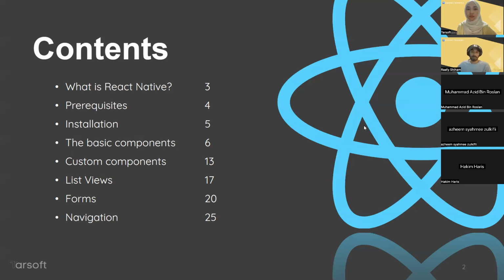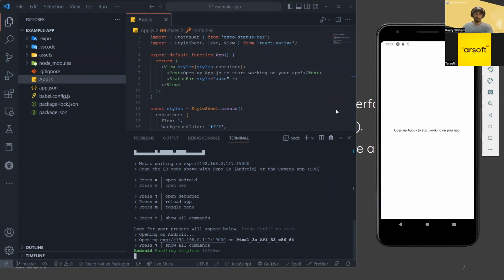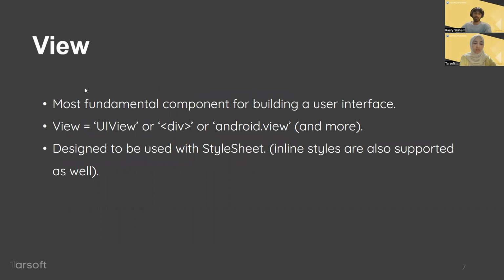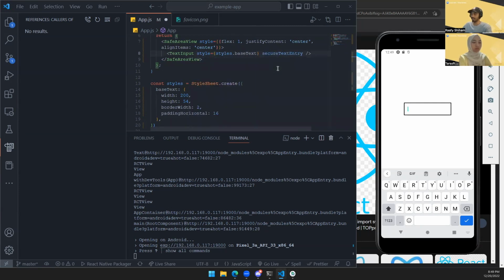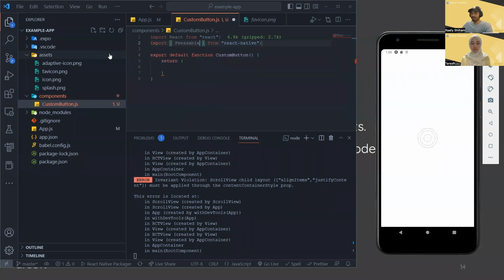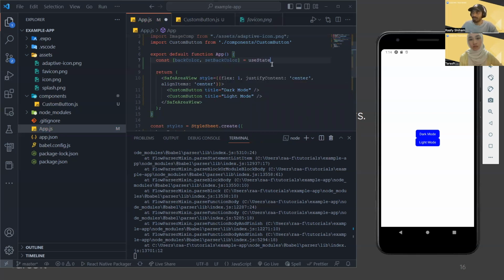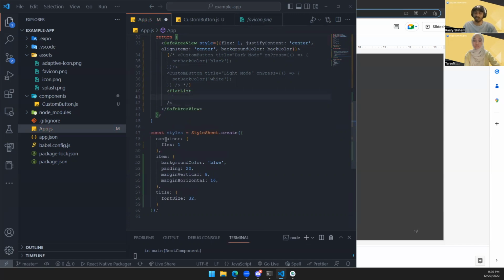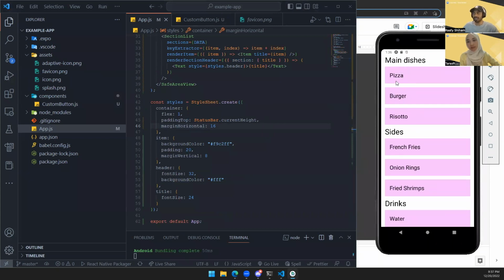React Native Fundamentals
Introduction to React Native and simple demonstration by Mr Raafy Shiham